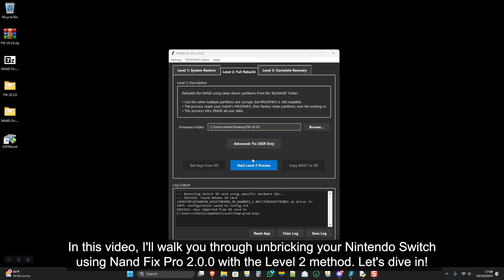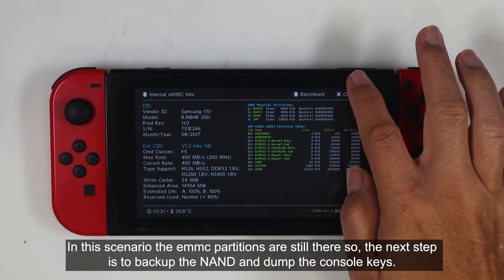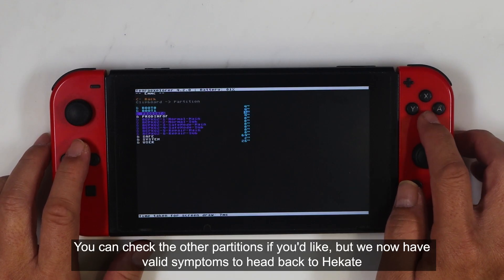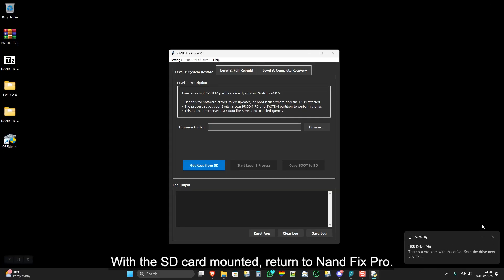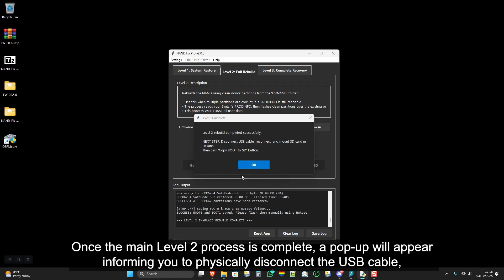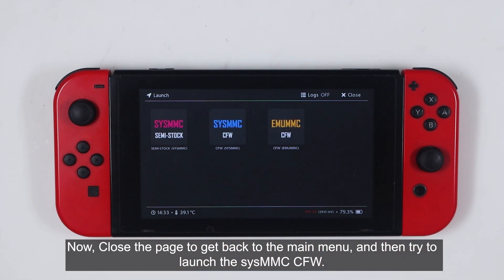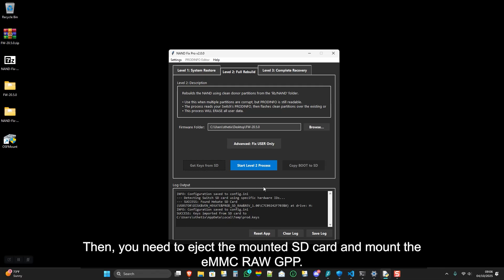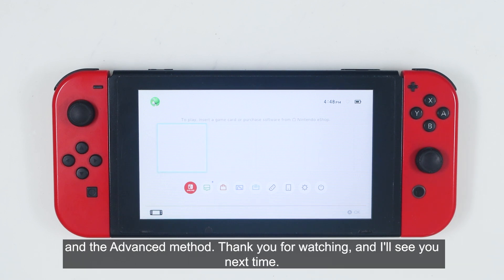UNBRICKING THE SWITCH WITH LEVEL 2 METHOD USING THE NANDFIX PRO 2.0.0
Unbrick your console easily with NAND Fix Pro 2.0.0! This advanced, automated tool helps fix most software-related brick issues, getting you back to gaming fast. This video show you how to use the Level 2 method utilizing the Nand Fix Pro 2.0.0 Say goodbye to complex manual steps.
TIMESTAMP

00:00 START
00:21 DISCLAIMER
00:30 UPDATE INFO
00:58 WHEN TO USE THE LEVEL 2
01:42 DUMPING THE NAND
02:16 DUMPING THE CONSOLE KEYS
02:42 CHECKING THE CONSOLE FURTHER
03:27 DOWNLOADING THE FILES
04:00 EXTRACTING THE FILES
04:34 MOUNTING THE SD CARD VIA THE HEKATE USB TOOLS
04:52 RETRIEVING THE CONSOLE KEYS AUTOMATICALLY
05:17 MOUNTING THE SD PARTITION VIA THE HEKATE USB TOOLS
05:31 LEVEL 2 PROCESSING
06:54 MOUNTING THE SD PARTITION VIA THE HEKATE USB TOOLS
07:12 COPYING THE BOOT FILES TO THE MOUNTED SD CARD
07:28 FLASHING THE BOOT FILES TO THE EMMC & LAUNCHING THE SYSMMC CFW
08:57 LEVEL 2 ADVANCED OPTION AND WHEN WE USE IT
09:37 LEVEL 2 ADVANCED OPTION
10:53 BOOTING UP THE CONSOLE AFTER ADVANCED FIX
11:35 OUTRO
FILES

MUSIC